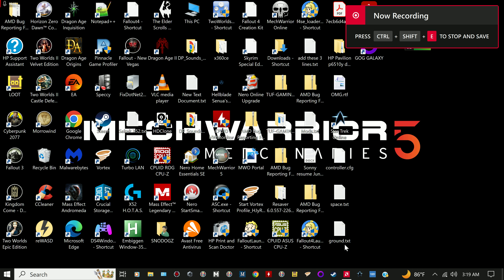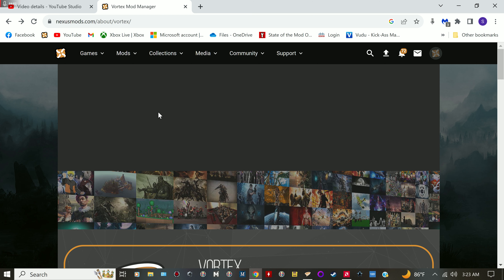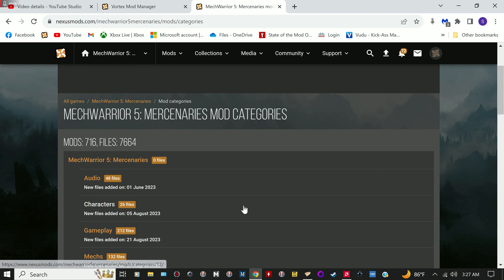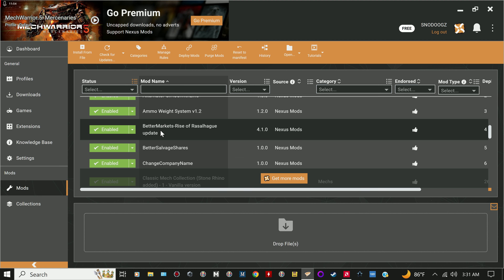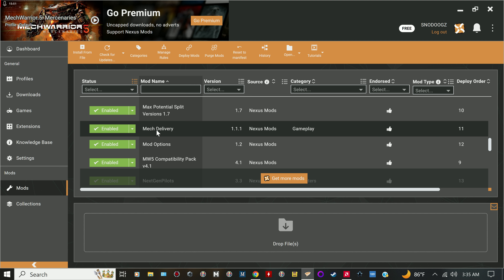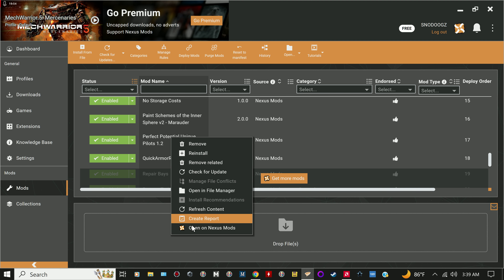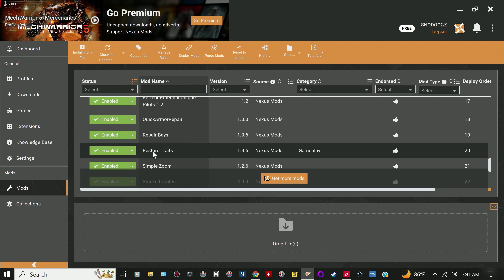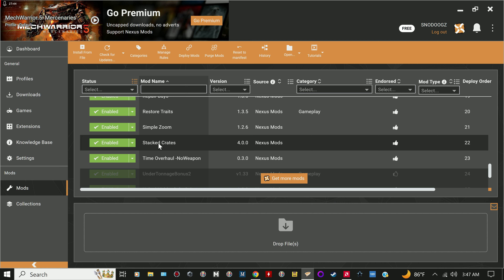MW5 using Mods 2023 08 25 03 19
Beginning, using modes.

Rasalhague adds the Crusader 'Mech chassis with 11 variants, the new Rival Mercenaries
feature allowing you to interact with numerous other mercenary companies and the infamous Bounty Hunter.
Heroes of the Inner Sphere adds cantina missions that reward mech upgrades.

Marauder Classic
Hell Bringer
Summoner
Mad Dog
Timberwolf
Hellcat (MW4 Hellhound)
Stone Rhino / Behemoth
Argus
Hollander
Chimera
Catapult
Vulture Mk II
Blood Asp
War Hawk
Hell Bringer Ultimate

Under Tonnage Bonus2 with Salvage Vouchers or UnderTonnageBonus2 (with OUT Salvage Vouchers)